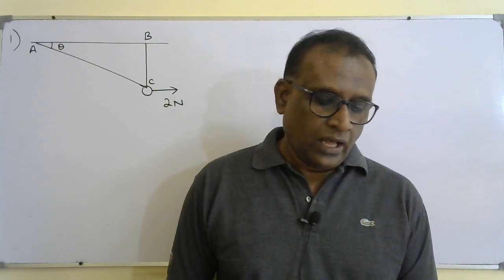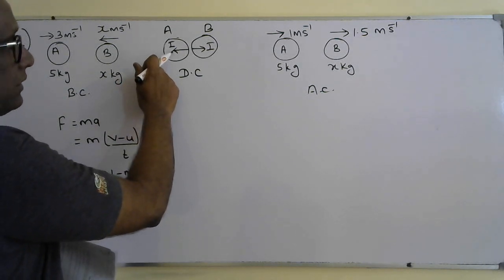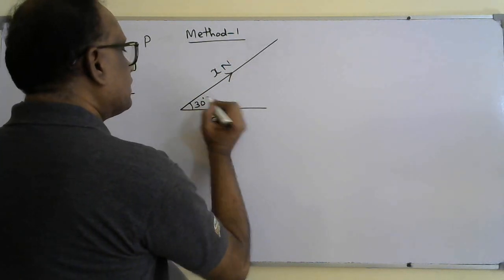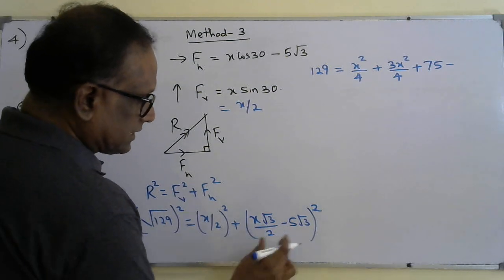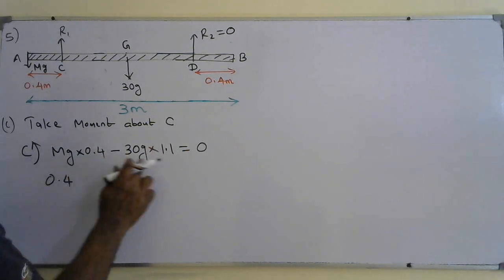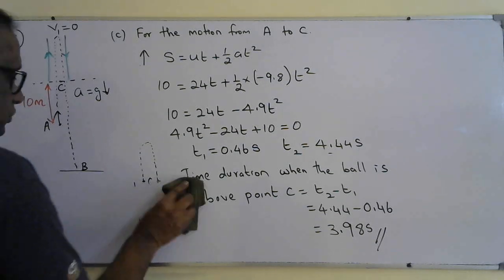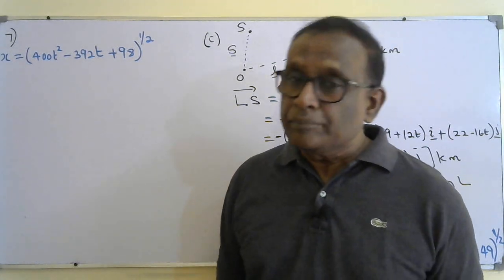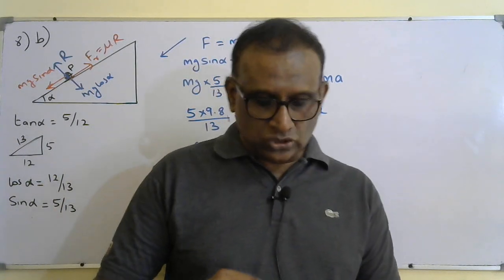Lesson on Mathematics Mechanics M1 Edexcel IAL Past Paper Discussion May January 2024 Momentum Graph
0:38  Question-1
10:06 Question-2
21:41 Question-3
32:57 Question-4
57:32 Question-5
1:11:36 Question-6
1:34:03 Question-7
1:50:10 Question-8